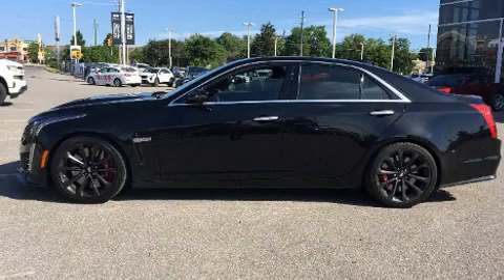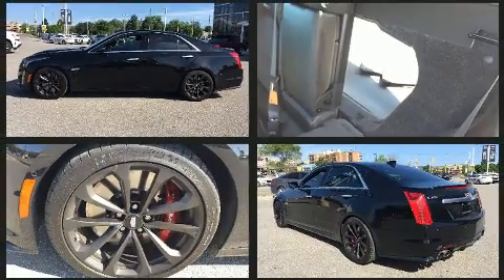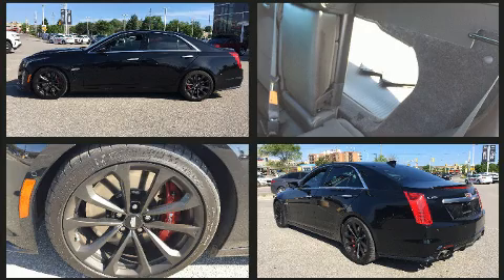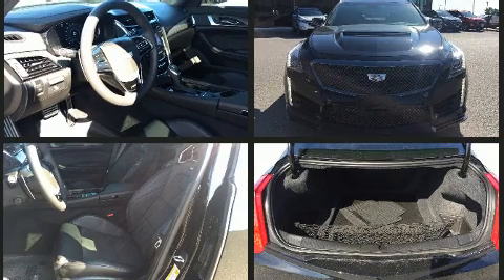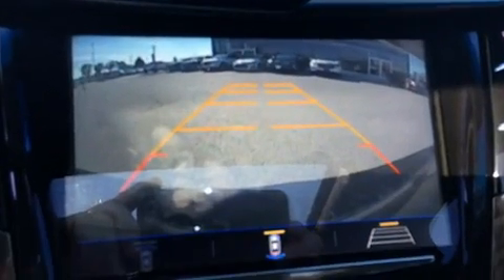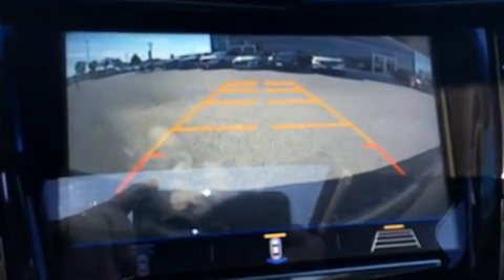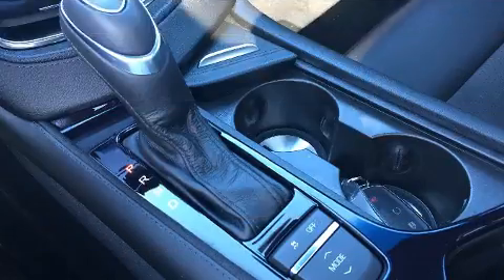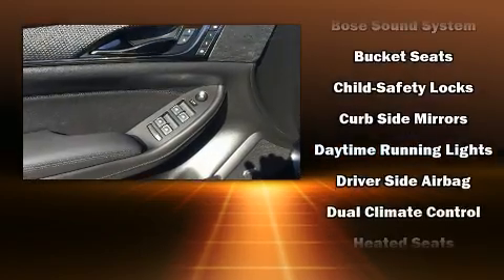2019 Cadillac CTS-V in Pickering, ON L1V 1A9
You can expect a lot from the 2019 CADILLAC CTS-V. This 4 door, 5 passenger sedan still has less than 10,000 kilometers! Under the hood you'll find an 8 cylinder engine with more than 400 horsepower, providing a smooth and predictable driving experience. Well tuned suspension and stability control deliver a spirited, yet composed, ride and drive A wealth of standard features means that you no longer have to sacrifice. Like heated seats, leather upholstery, automatic dimming door mirrors, front dual-zone air conditioning, heated steering wheel, power door mirrors and heated door mirrors, blind spot sensor, and power seats. The unique heads-up display projects vehicle information onto the windshield, including speed, gear selection and engine speed. Drivers benefit by not having to take their eyes off the road. With high intensity discharge headlights illuminating your path, you'll always appreciate maximum visibility. Audio features include an AM/FM radio, and 13 speakers, providing excellent sound throughout the cabin. Passenger security is always assured thanks to various safety features, such as: head curtain airbags, front and rear side impact airbags, traction control, brake assist, anti-whiplash front head restraints, a security system, onStar, and 4 wheel disc brakes with ABS. You'll never lose visibility with rain sensing wipers, which activate automatically when the drops start to fall. Our aim is to provide our customers with the best prices and service at all times. Please don't hesitate to give us a call.